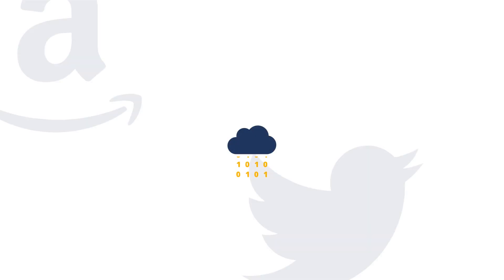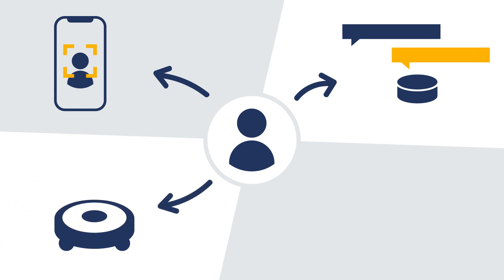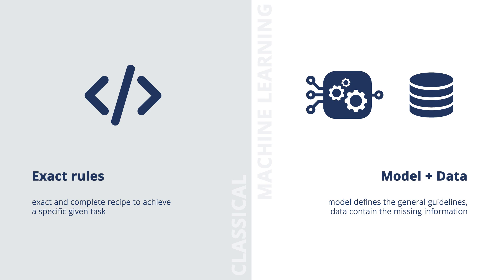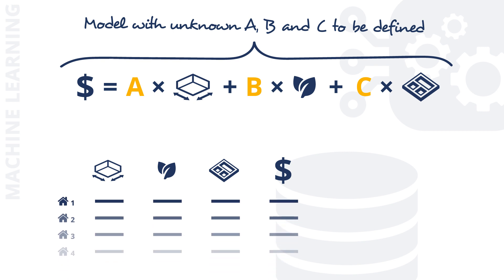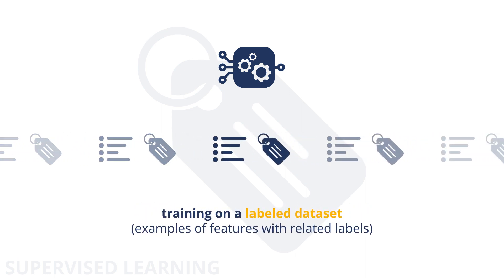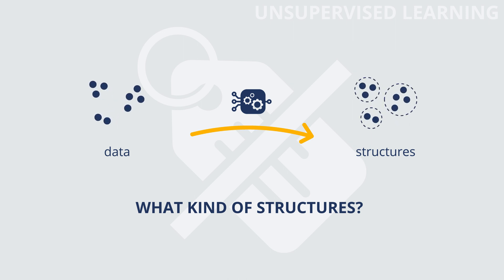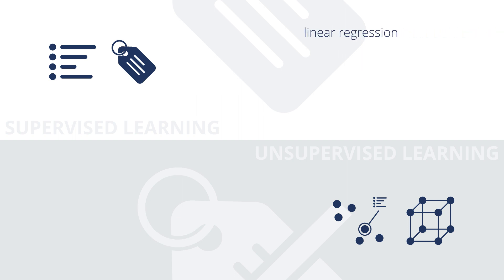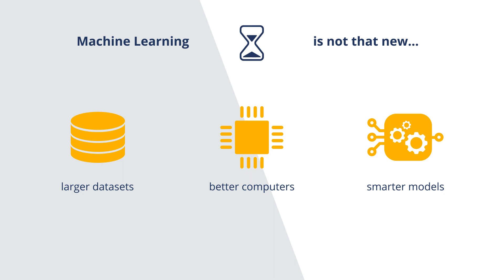Introduction to Machine Learning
This video is a very simple introduction to Machine Learning. We will discuss at a high level basic notions of that field in order to give to newcomers a clear idea of what is Machine learning.

Formally, machine learning is the science of getting computers to realise a task without being explicitly programmed. So, in general, machine learning is incredibly useful for difficult tasks when we have incomplete information or information that’s too complex to be coded by hand. In these cases, we can give the information we have available to our model and let this one “learn” the missing information that it needs by itself.

The two main categories of machine learning techniques are supervised learning and unsupervised learning. Roughly, supervised learning models associate a label with each data point described by its features whereas unsupervised learning models find structures among all the data points.

So, in this video, we will give an overview of all of these basic notions: data, features, labels, supervised, unsupervised, regression, classification, clustering, dimension reduction... all the required keys to understand further ML concepts.

YouTube Editorial Team:
Joseph Rocca → @roccajo
Anne Bonner → @annebonnerdata
Irizarry Alice (voice)